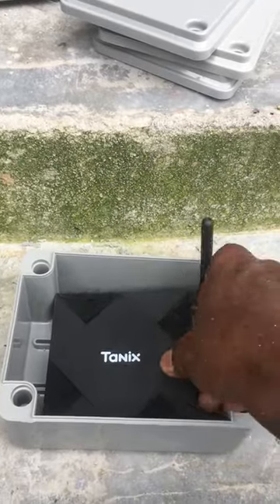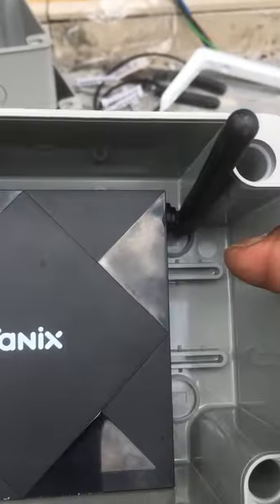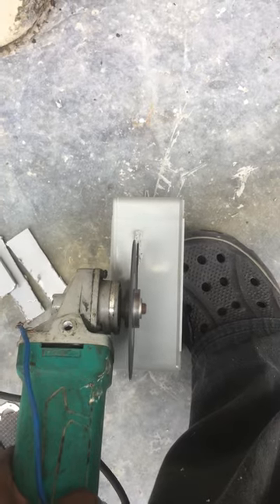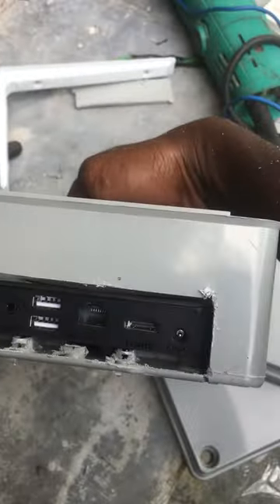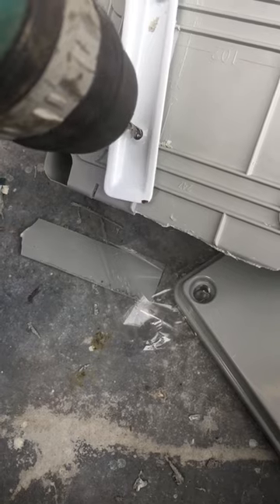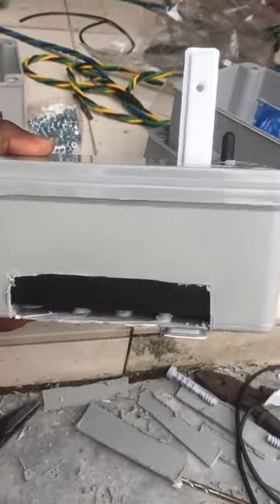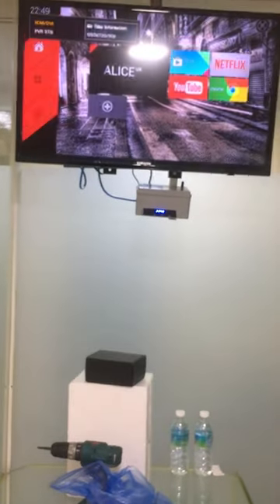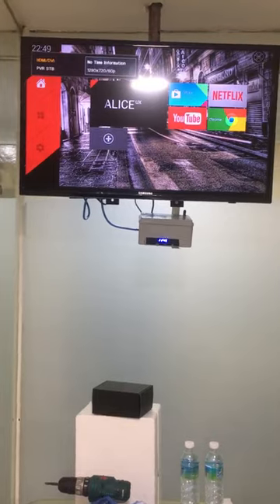DIY Anti Theft TV Setup Box